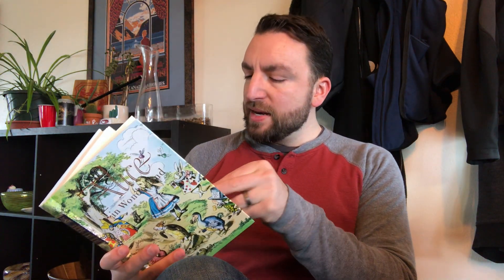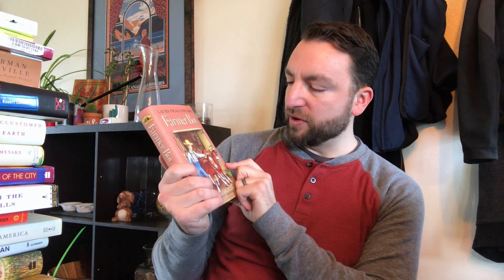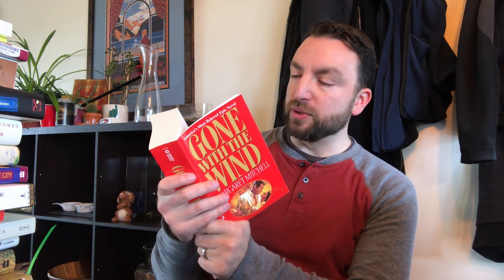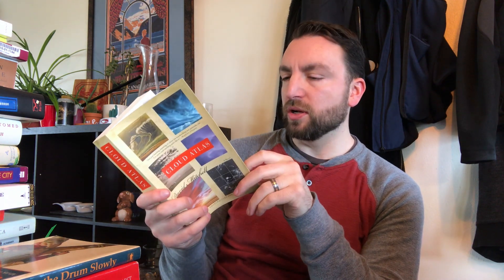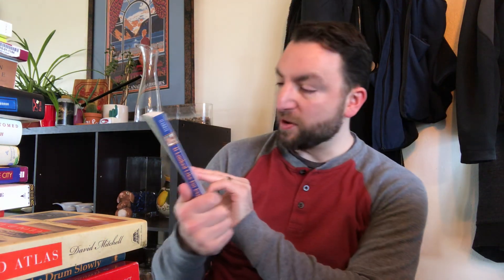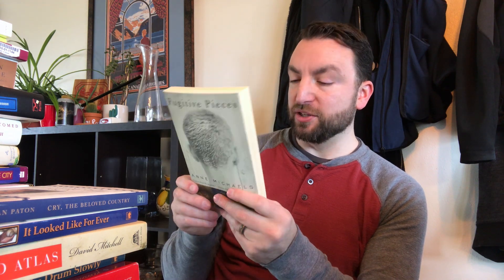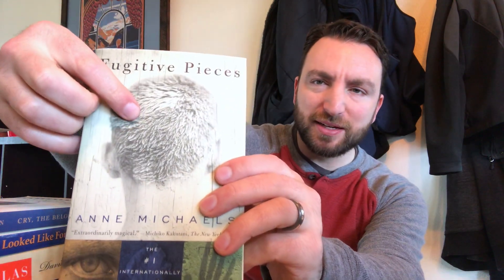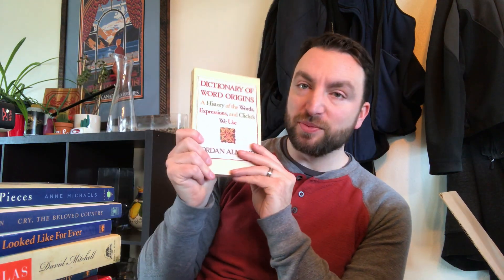A Booktastic Unboxing, Part 3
The final installment of me unboxing books my father shipped me, and which I haven't had in eleven years.